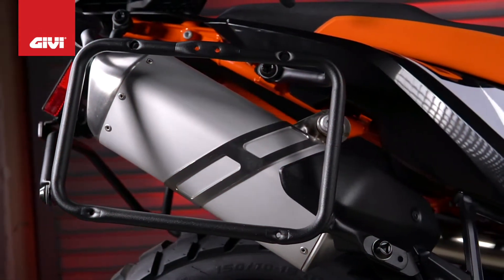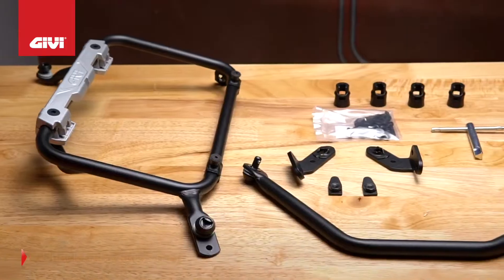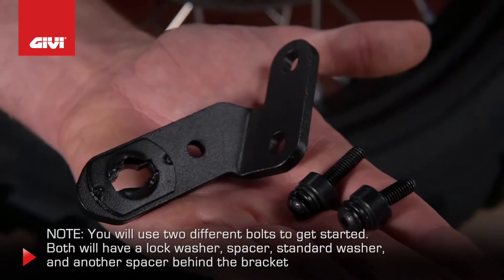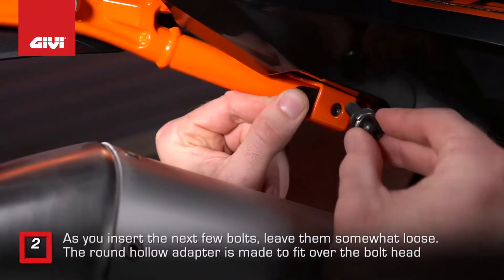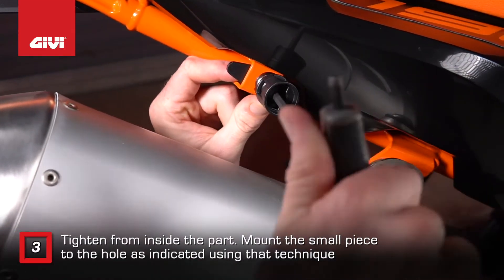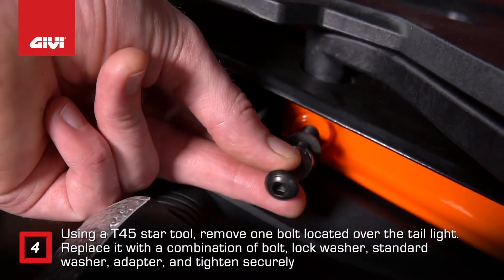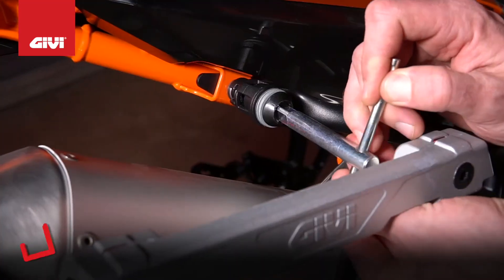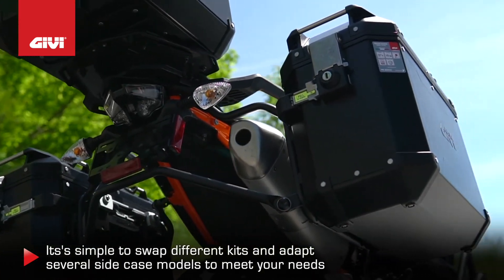GIVI PLOR7710CAM Side Case Brackets for Outback side cases Installation Guide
Installation video for GIVI PLOR7710CAM Outback side frames.